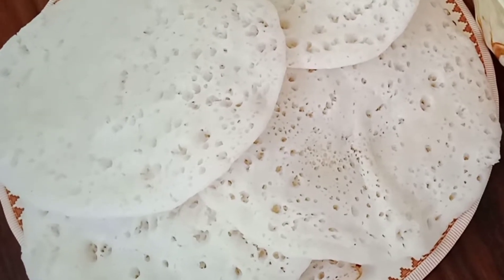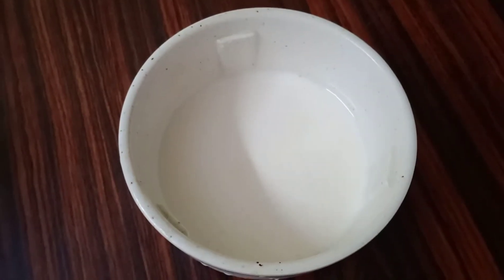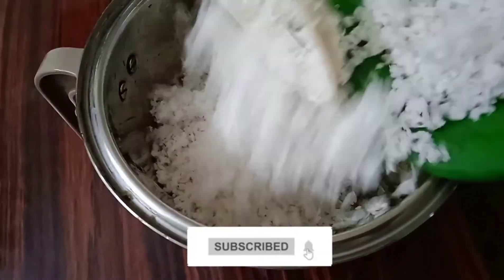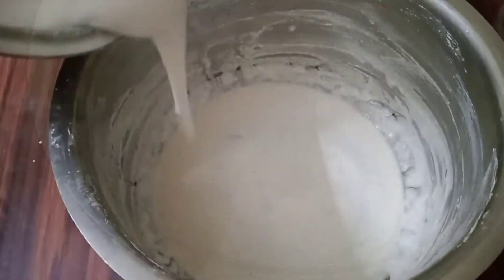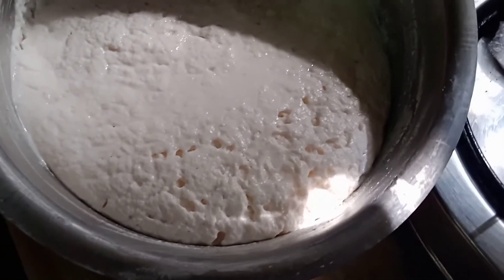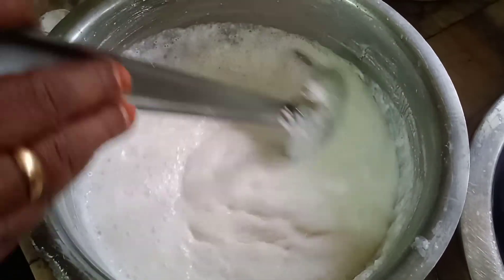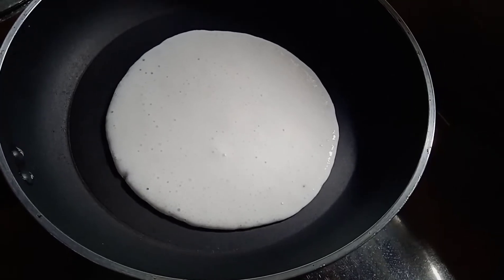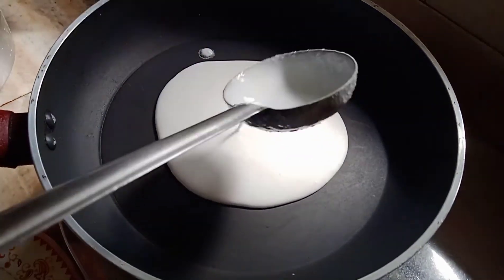Vellayappam recipe | Kerala style appam | No yeast no baking soda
In this video we describe how to make kerala style vellayappam.